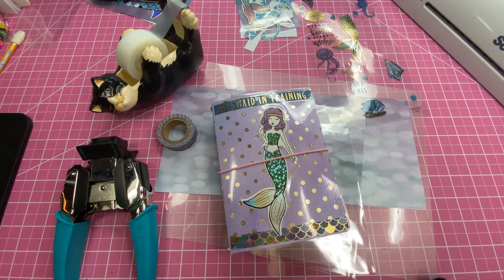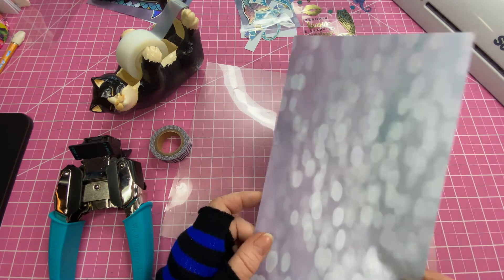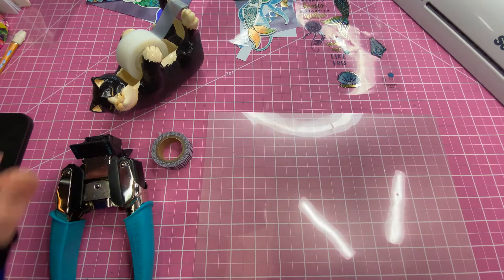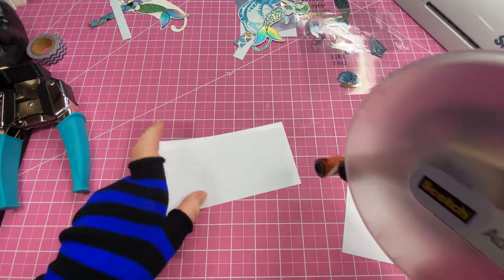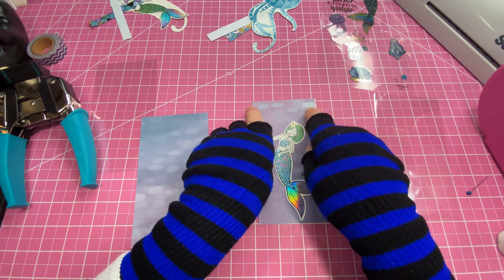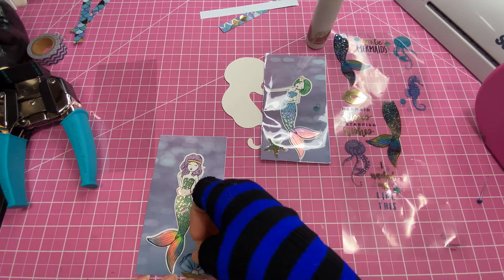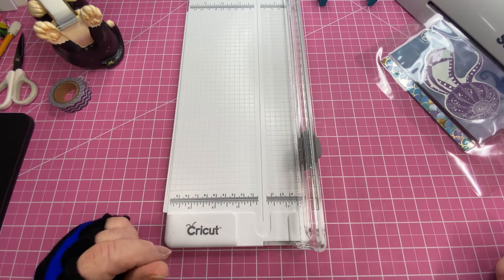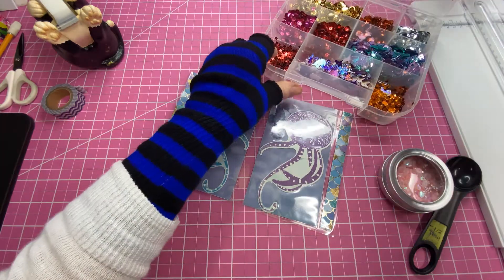CarlaGetsCrafty "Adorable Journal Shaker Dashboard"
This dashboard is something that will add to the the overall cuteness of your journal.  Laminated cello bags allow you to make a background for all the bling, confetti and glitter you want to add to your shaker dashboard!